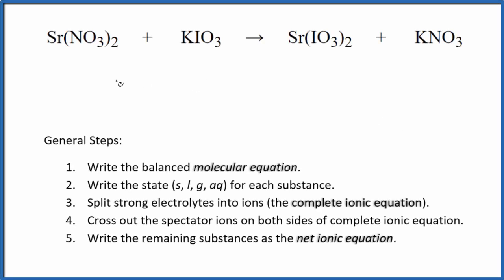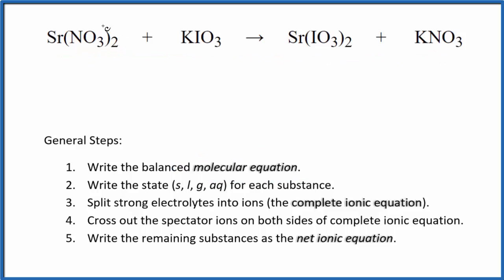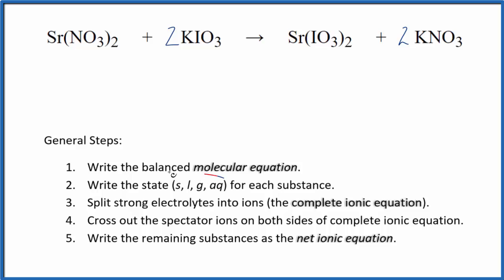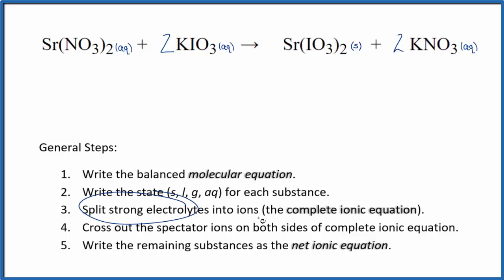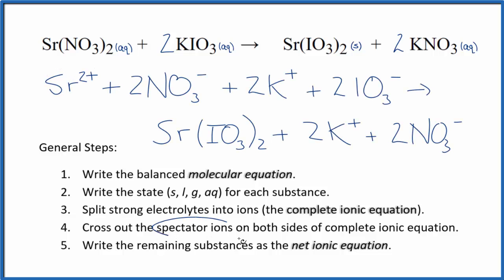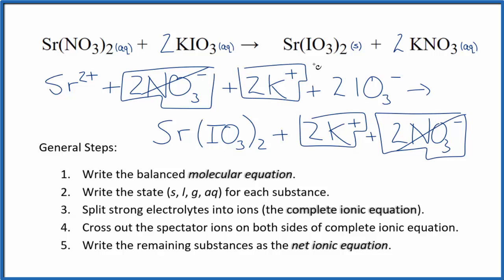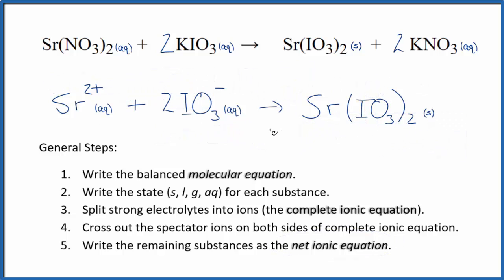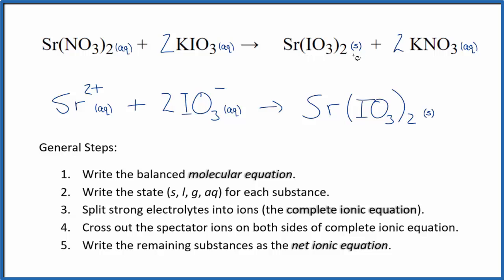How to Write the Net Ionic Equation for Sr(NO3)2 + KIO3 = Sr(IO3)2 + KNO3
There are three main steps for writing the net ionic equation for Sr(NO3)2 + KIO3 = Sr(IO3)2 + KNO3 (Strontium nitrate + Potassium iodate). First, we balance the molecular equation. Second, we write the states and break the soluble ionic compounds into their ions (these are the strong electrolytes with an (aq) after them). Finally, we cross out any spectator ions. These are the ions that appear on both sides of the ionic equation.

Important Skills

More Practice

General Steps:

1. Write the balanced molecular equation.
2. Write the state (s, l, g, aq) for each substance.
3. Split soluble compounds into ions (the complete ionic equation).
4. Cross out the spectator ions on both sides of complete ionic equation.
5. Write the remaining substances as the net ionic equation.